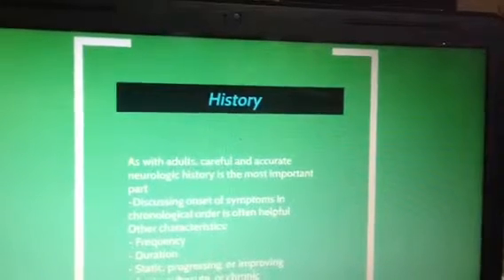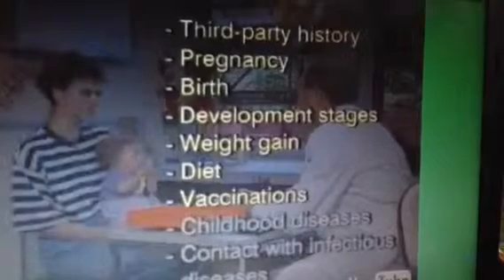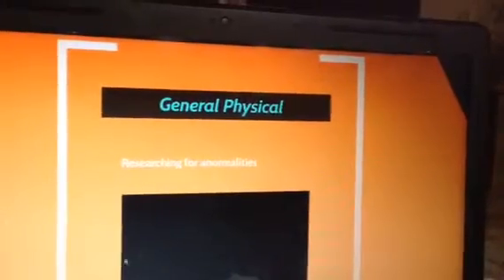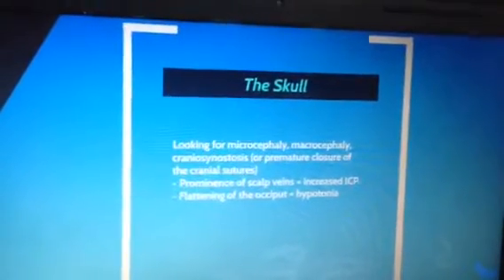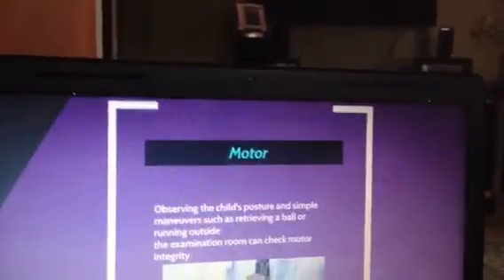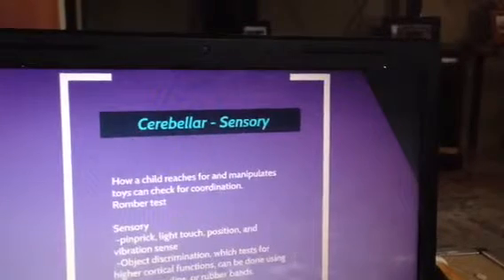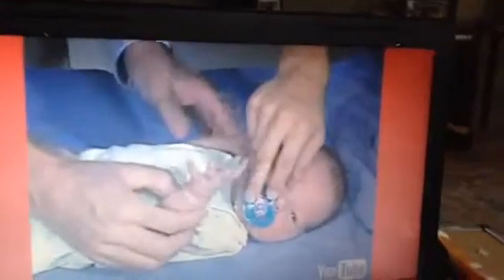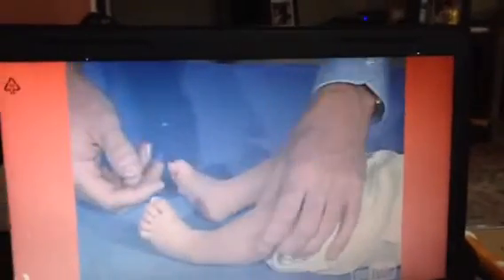Pediatric Neurological Examination